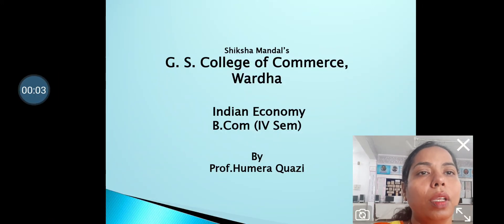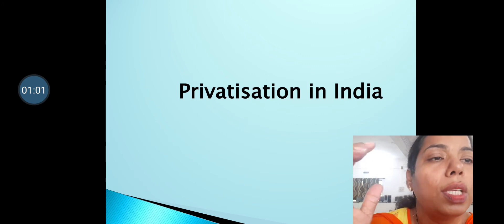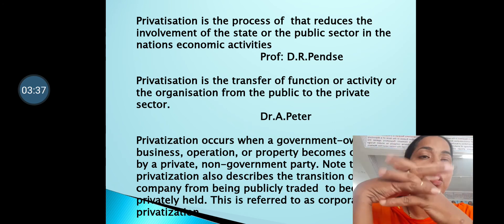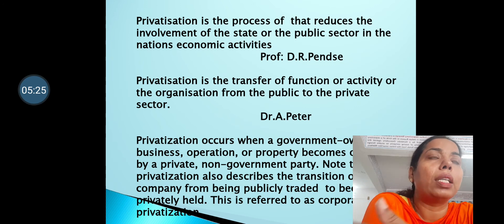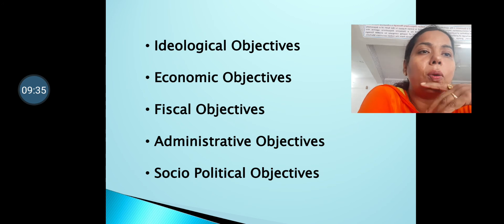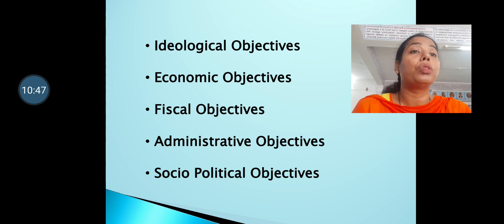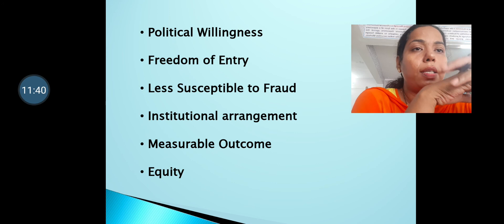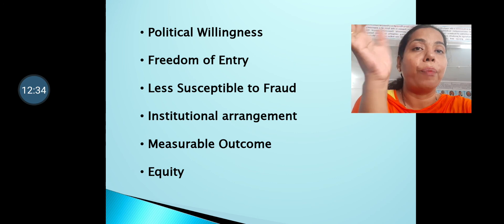B.Com Sem 6 - Indian Economy - Lecture 16